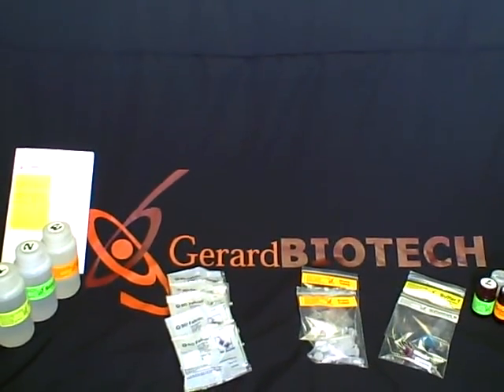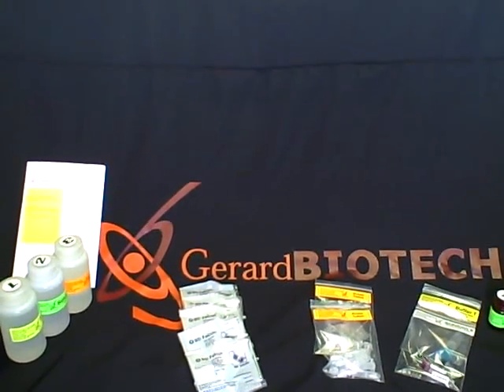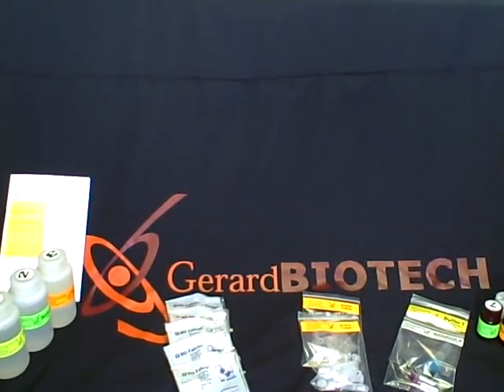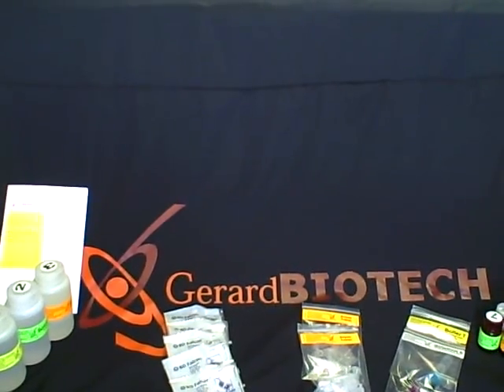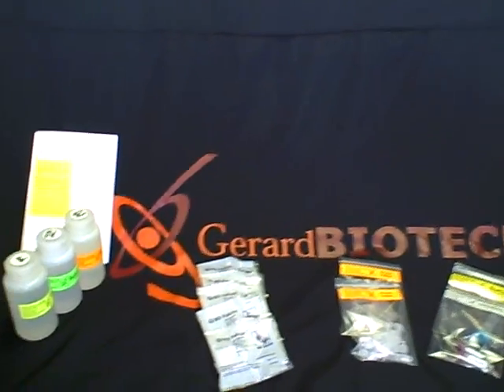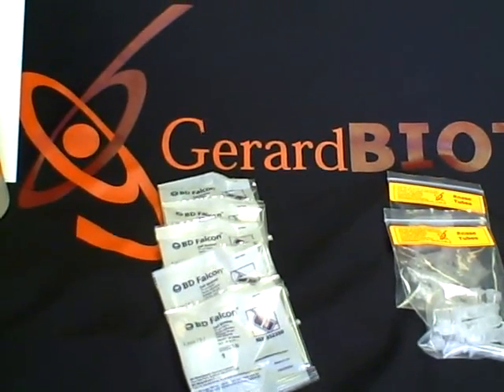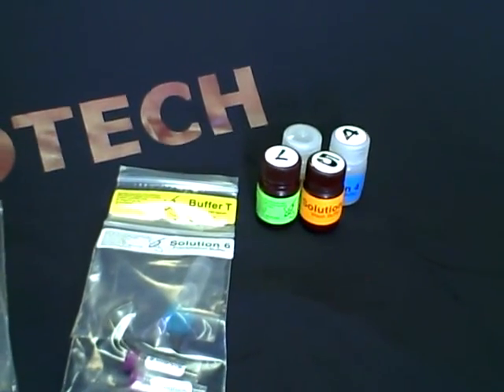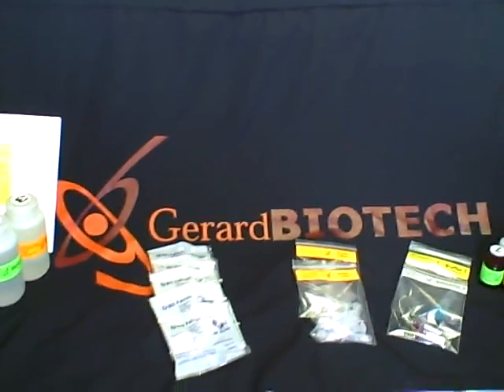Gerard Biotech Spin Doctor BAC DNA isolation kits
Optimized for BACs and other large constructs Huge yields of quality DNA, the entirely liquid process producing very clean and intact DNA without shearing. 3 hour easy to follow protocol. Consistent results, no failed preps, no more tedious and time consuming home made protocols or highly dangerous chemicals